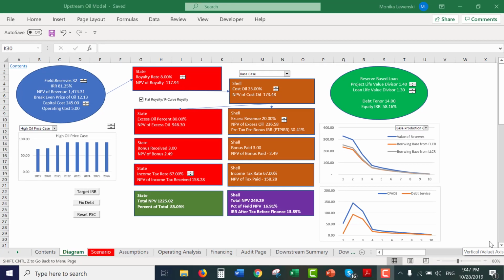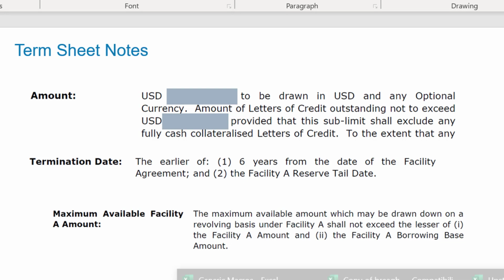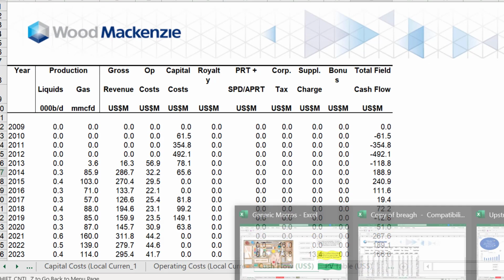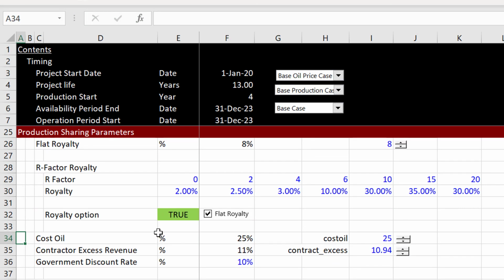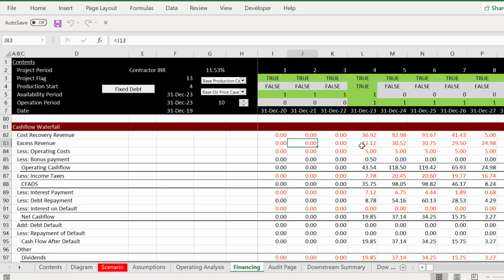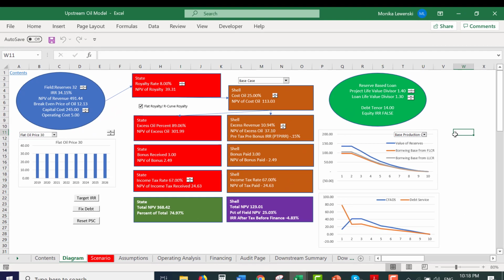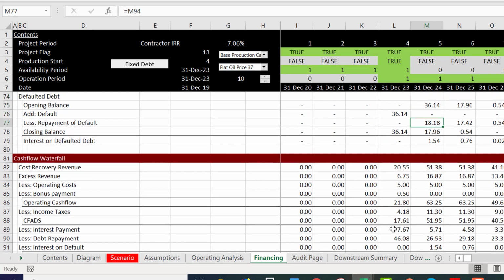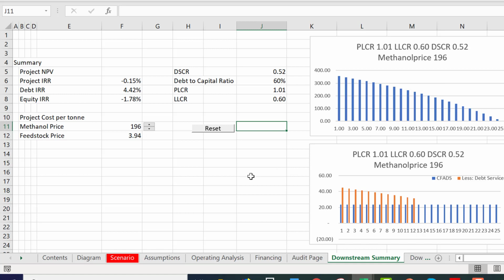Reserve Based Loan Model